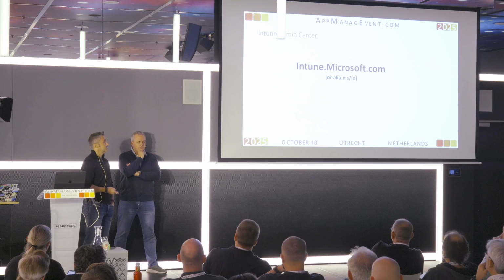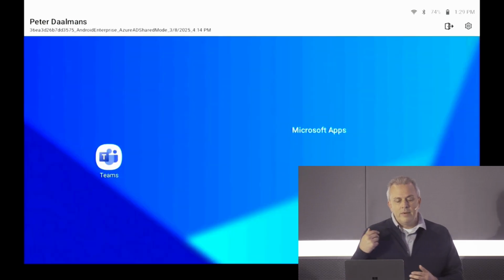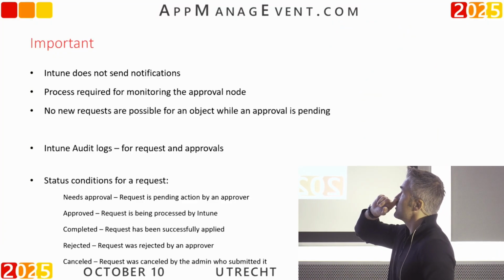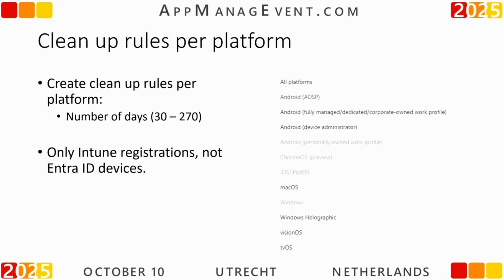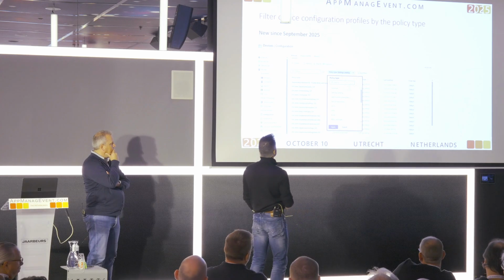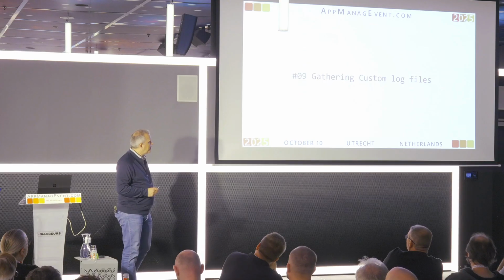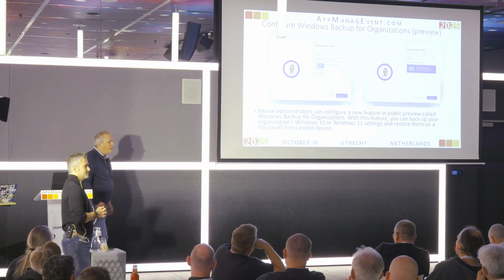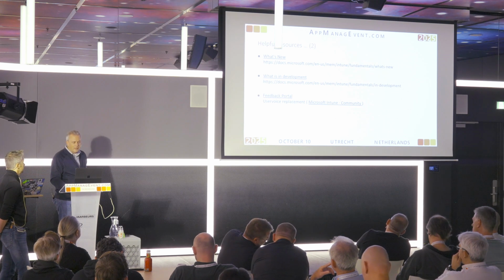AME2025 session - Intune Tips and Tricks- the fall 2025 edition - Peter Daalmans & Tim de Keukelaere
Intune Tips and Tricks the fall 2025 edition - Peter Daalmans and Tim de Keukelaere

In an ever changing world of Intune it is not easy to keep up. In this updated session Peter and Tim share common tips and tricks for the Intune administrator.

They will inform you about the newest features and provide tips on improving work efficiency. Learn how to automate tasks and processes, discover some lesser-known features through various techniques and community tools, and more.

Session Takeaway 1: Learn about hidden features and how to use them
Session Takeaway 2: Discover the benefits of automation for specific tasks
Session Takeaway 3: Explore community tools to improve your administration